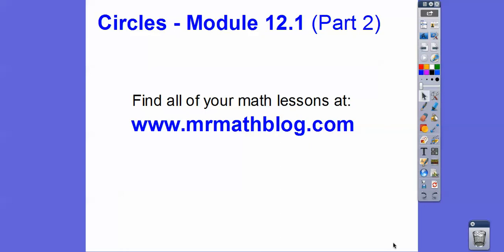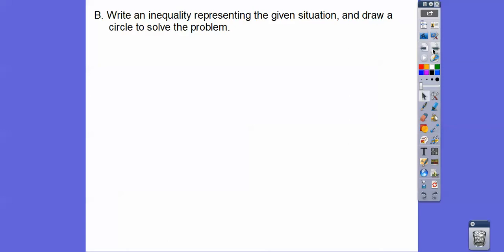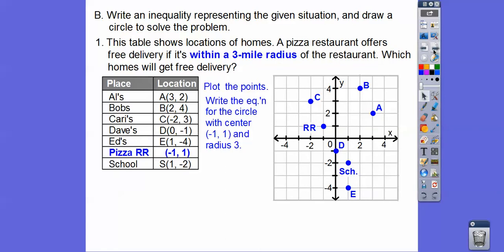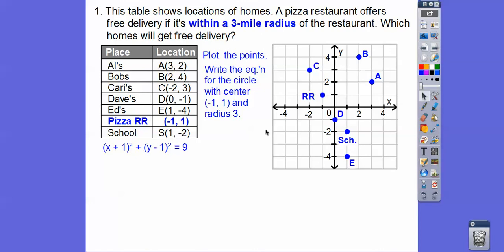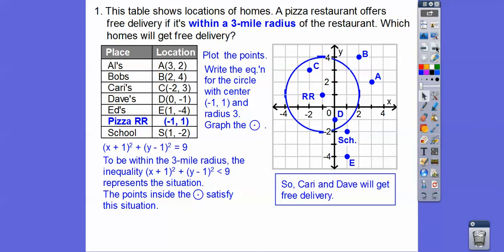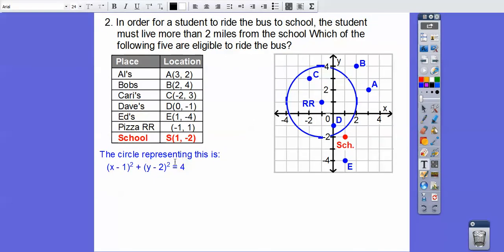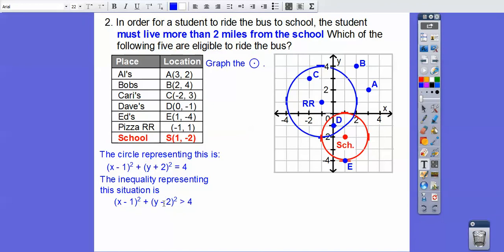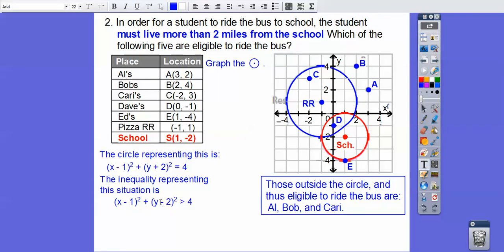Circles - Module 12.1 (Part 2)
This lesson solves the application problems  involving points inside, or outside a circle.